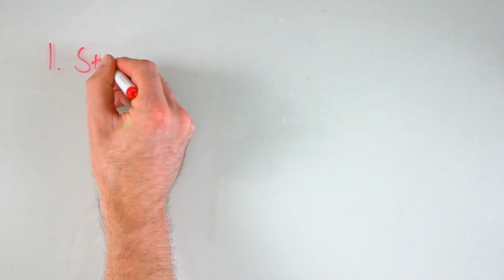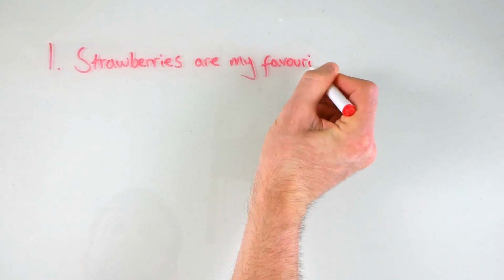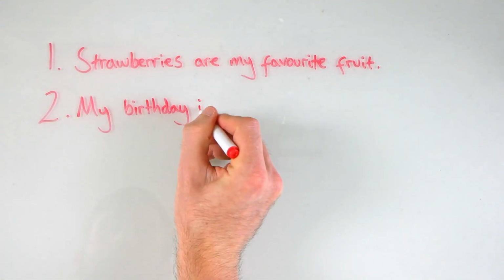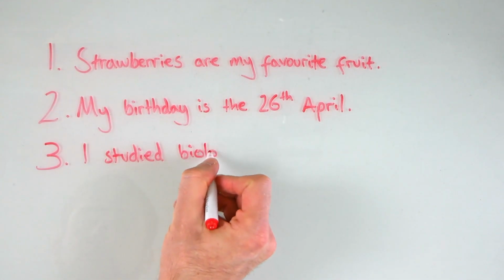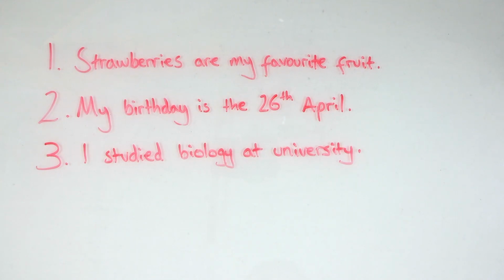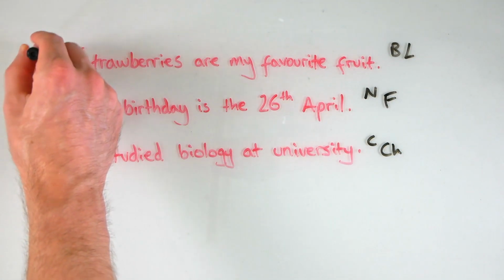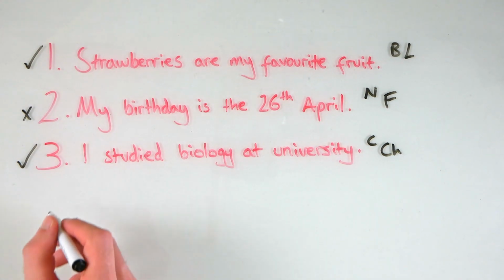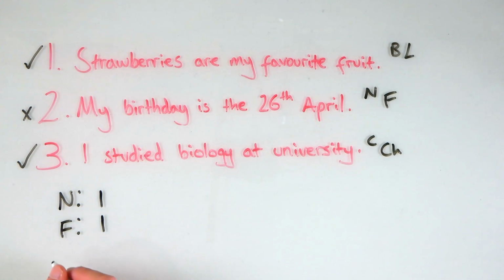Flexible, Fun and EASY ESL Game You Can Use Right Now!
Need a quick, easy game for your ESL class? Two Truths and a Lie is a great option. It's fantastic for you and your students to get to know each other!

For lots of fun, free games, activities, role-play scenarios and lesson plans, sign up to the Enchanted ESL monthly newsletter where you can get access to all the resources I've already sent, and then monthly updates with even more.